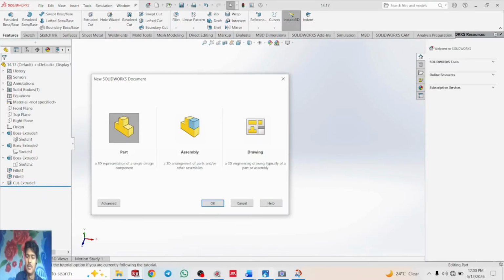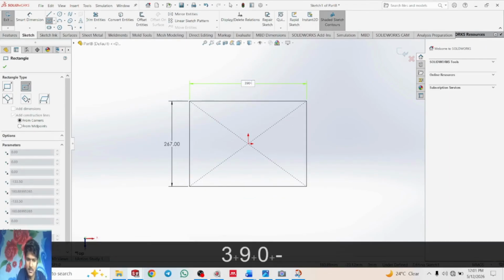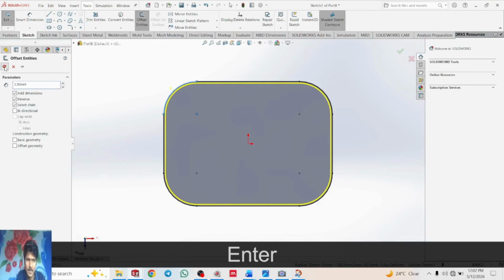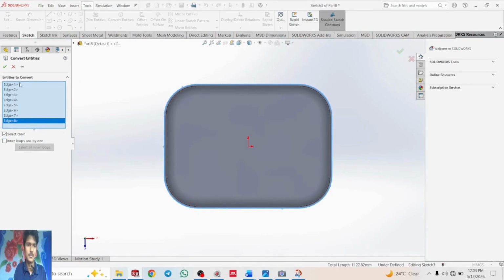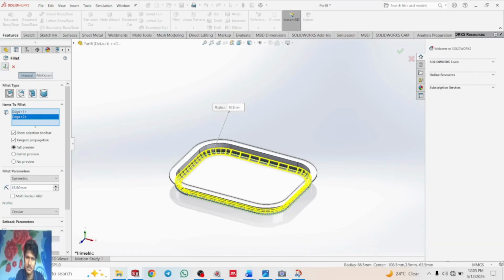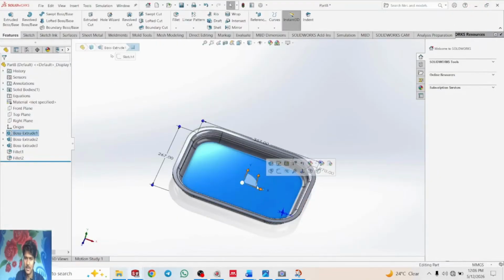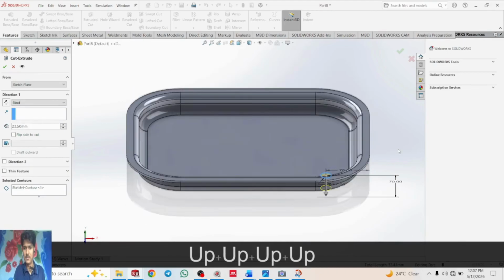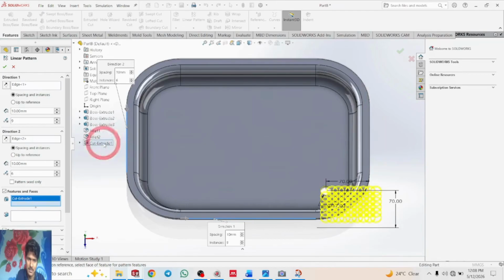How to Design a Perforated Tray in SOLIDWORKS | Beginner-Friendly Tutorial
In this tutorial, you'll learn how to design a professional perforated tray in SOLIDWORKS using simple and efficient modeling techniques. This step-by-step guide is designed specifically for beginners who want to improve their CAD skills while creating a clean and practical mechanical design.

Throughout this tutorial, you'll explore essential SOLIDWORKS features used in real-world product design, including sketching, extrusions, fillets, patterns, hole creation, and finishing techniques.

Whether you're a mechanical engineering student, CAD enthusiast, or someone starting with SOLIDWORKS, this tutorial will help you build confidence in 3D modeling through a practical design project.